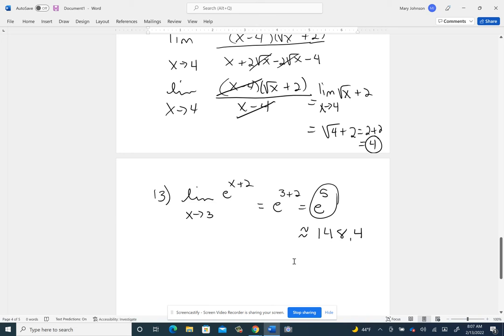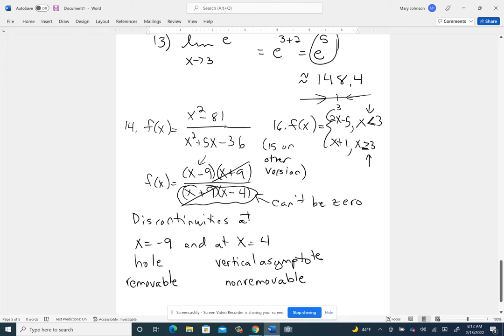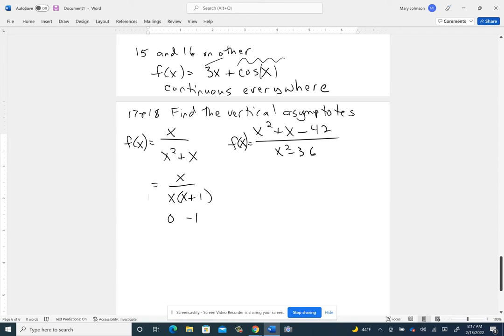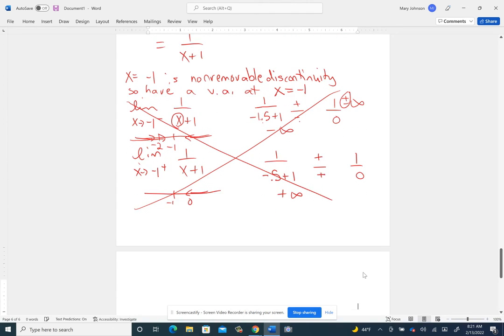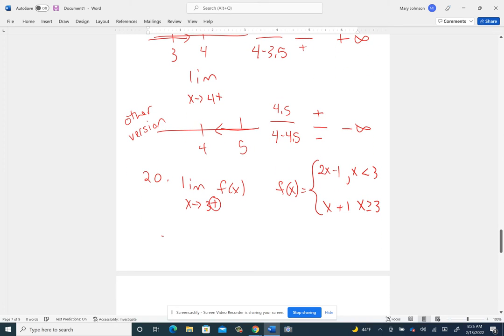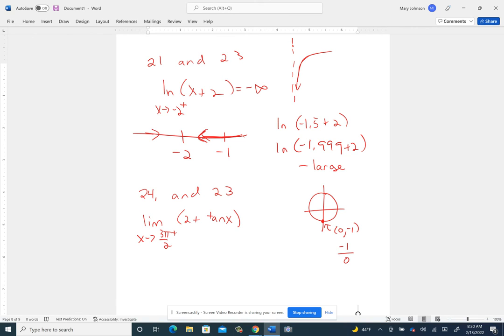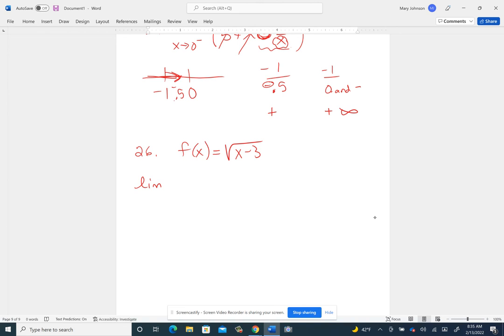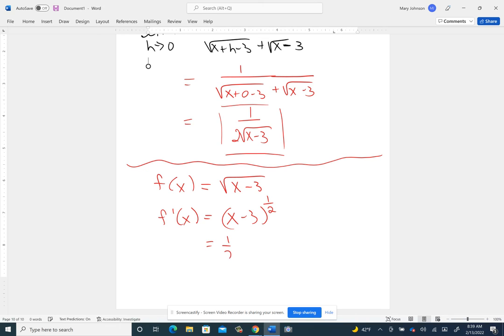Test 1 Video - Part 2 (14-26)